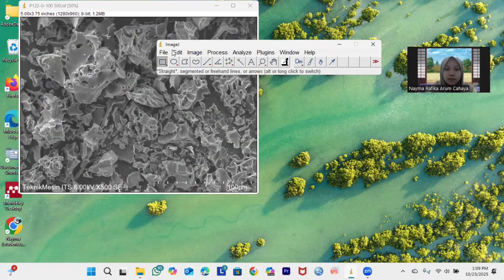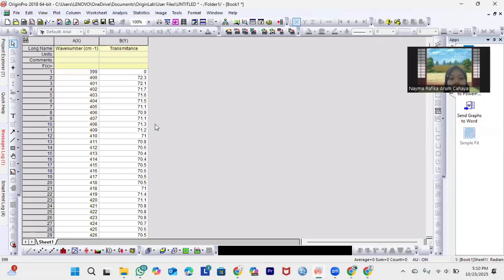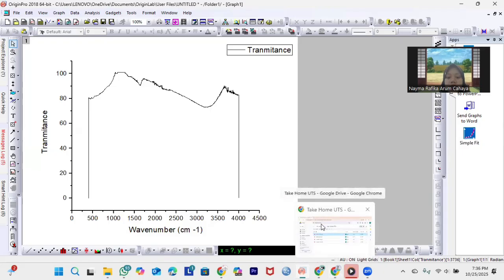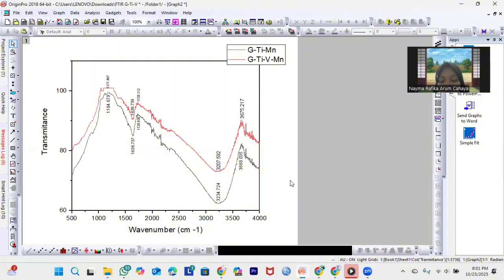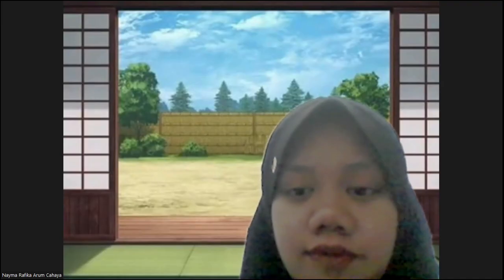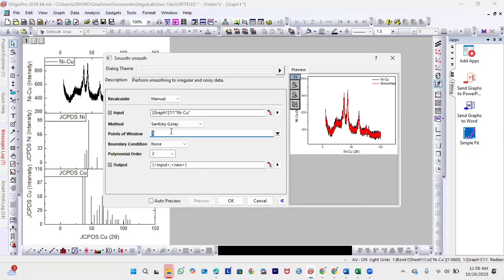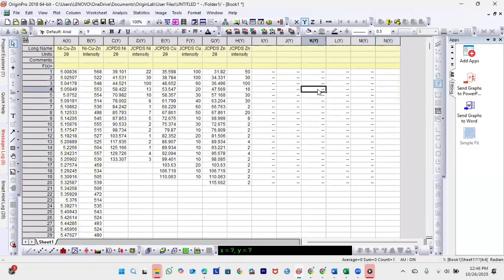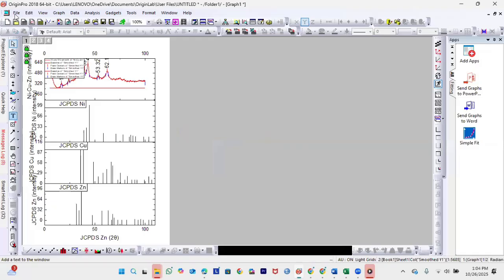Characterization of compound using FTIR, UV-DRS, SEM, and XRD